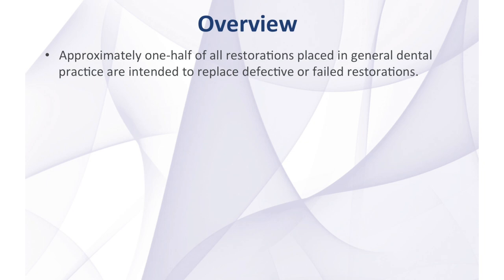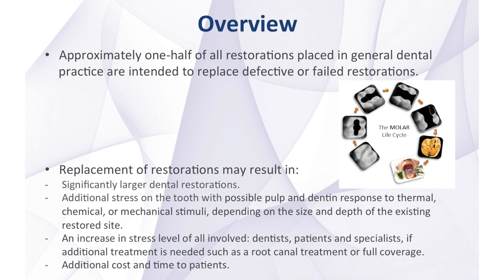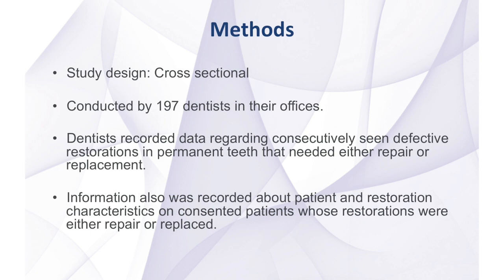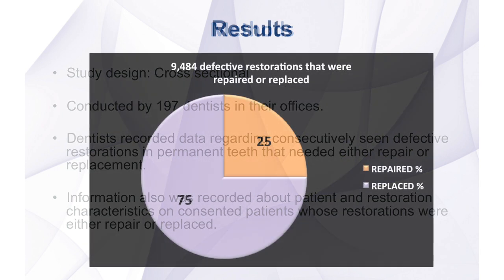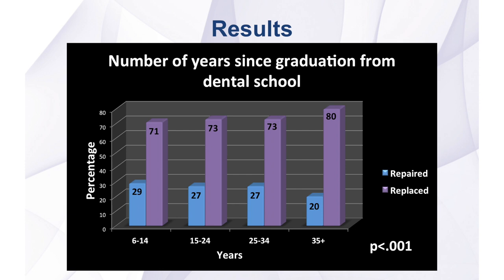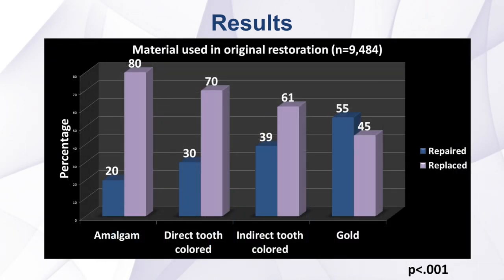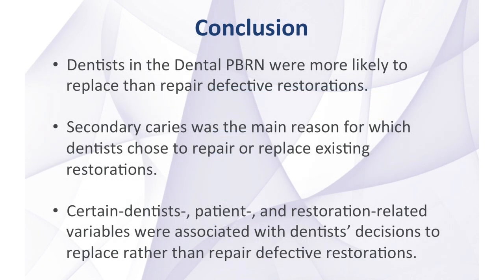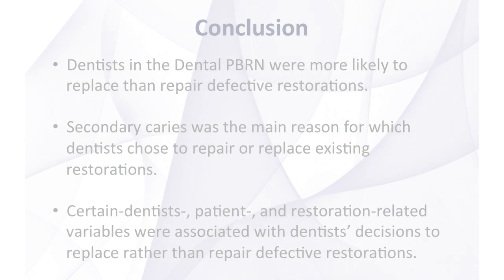Network Study Results on Repair or Replacement of Defective Restorations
Repair or replacement of defective restorations. National Dental Practice Based Research Network